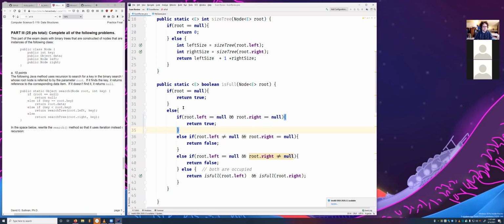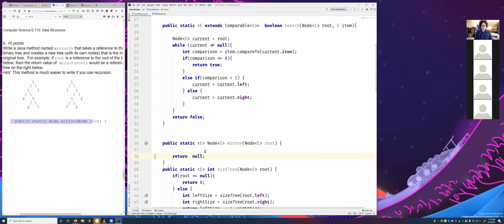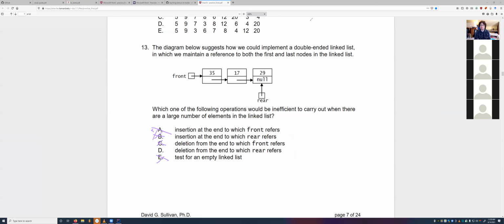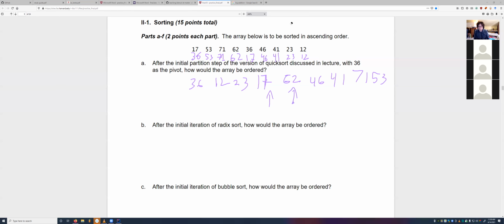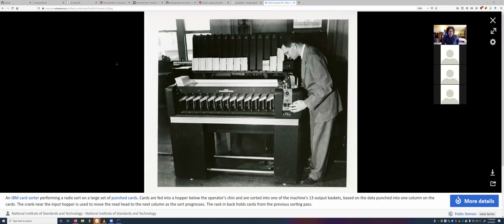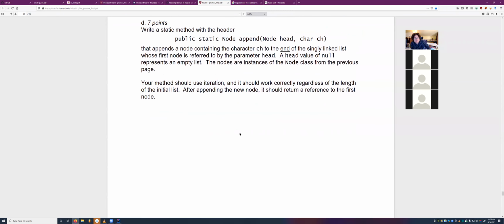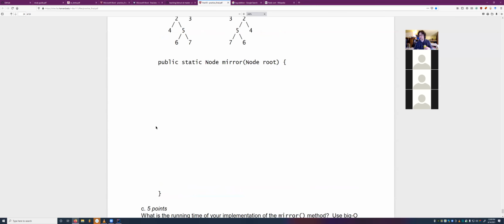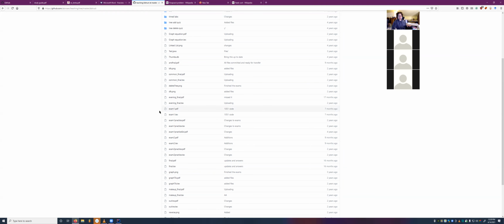Final Review (4/14)